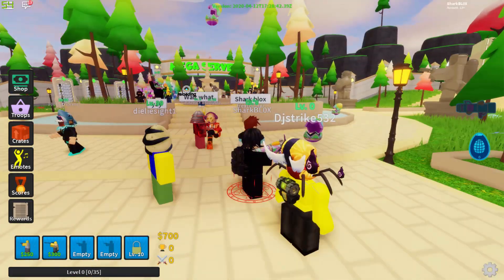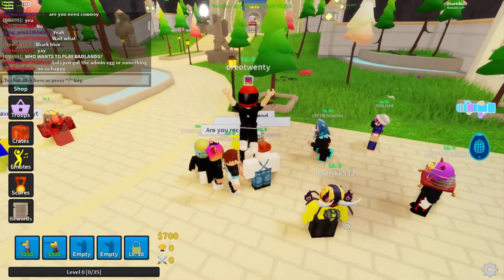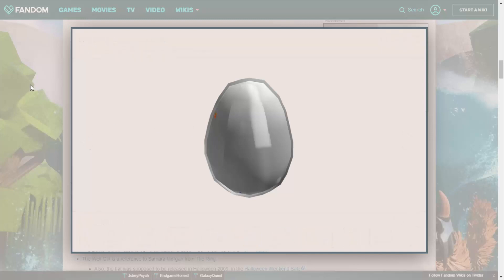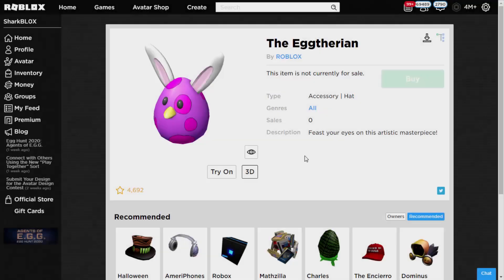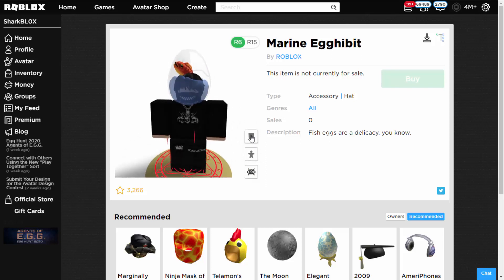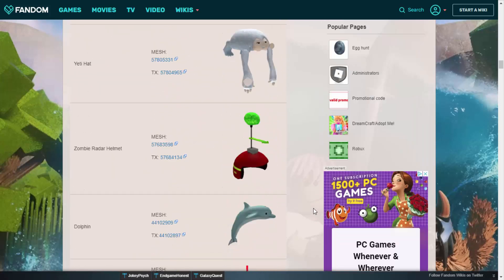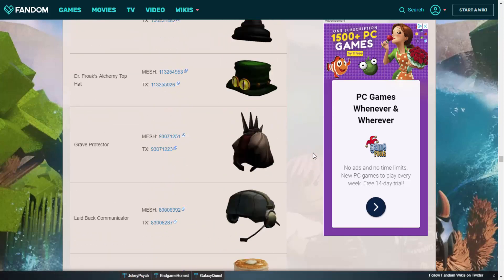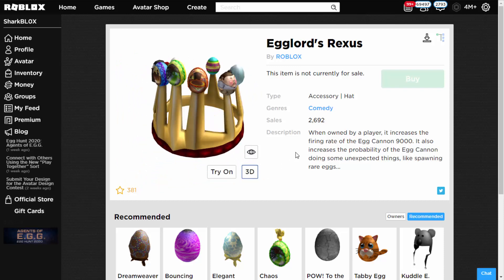These Eggs Got DELETED!!! From The Egg Hunt 2020! (ROBLOX)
These are the eggs that got cancelled! And deleted from the Egg Hunt 2020!